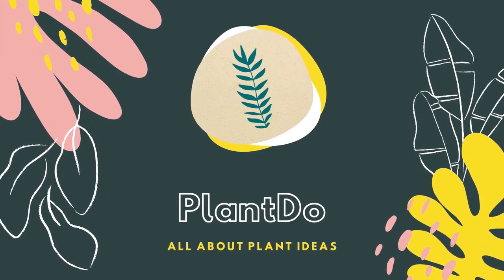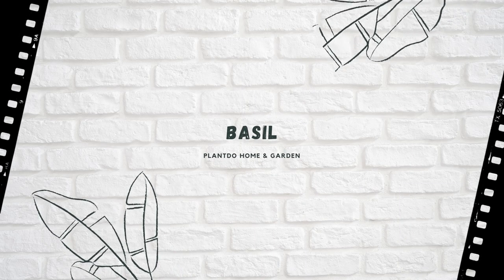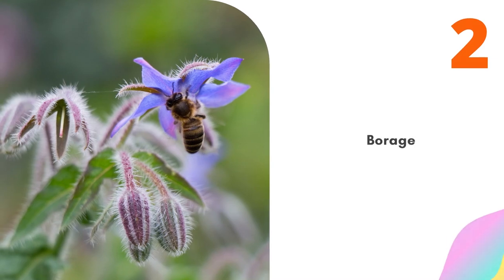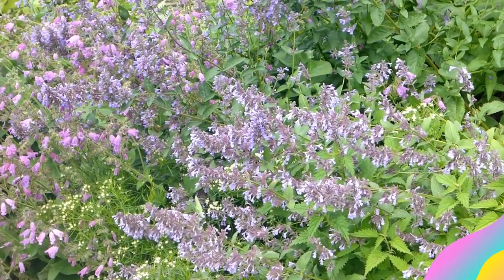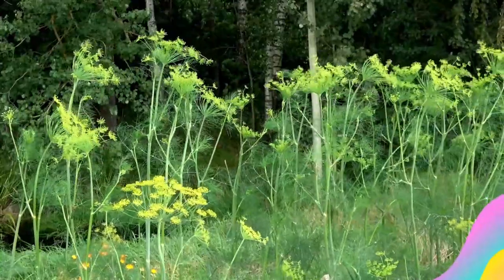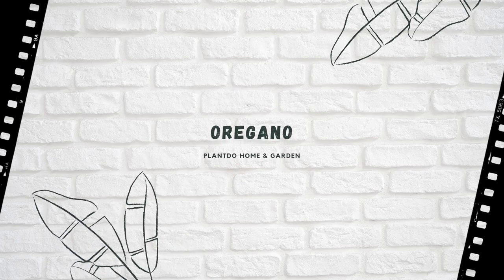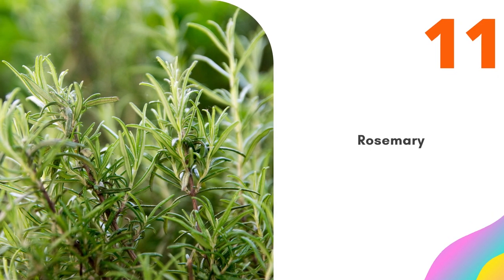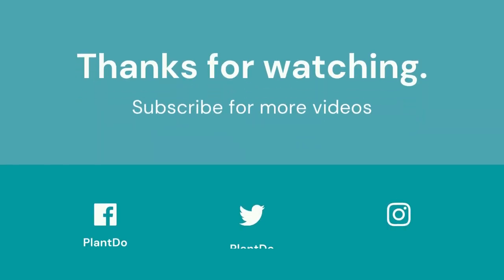12 Best Plants That Repel Insects That Repel Insects 🌿🐛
Hi Buddies 💕 in this video i'll give u video about 12 Best Perennial & Herbs Plants That Repel Insects, hope u enjoy it!
⏱ Chapters
00:00 Intro
00:21 12 Best Perennial & Herbs That Repel Insects 🌿
04:39 Outro

Hope you guys are entertained, thank you Gardeners!